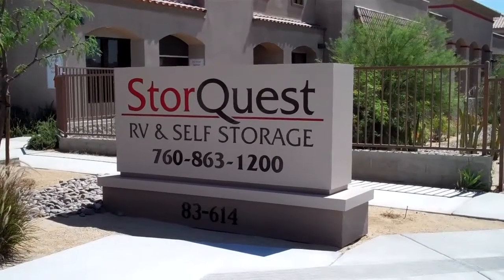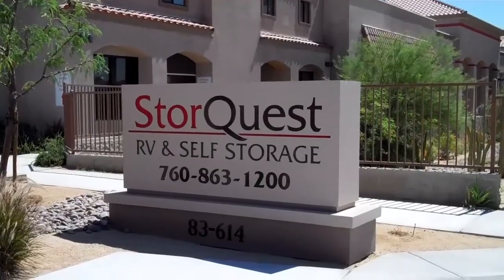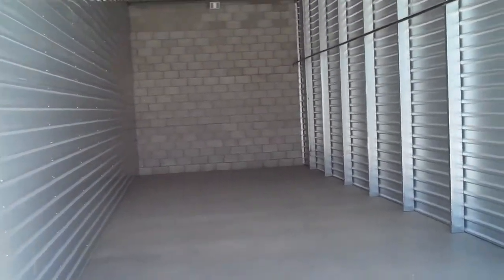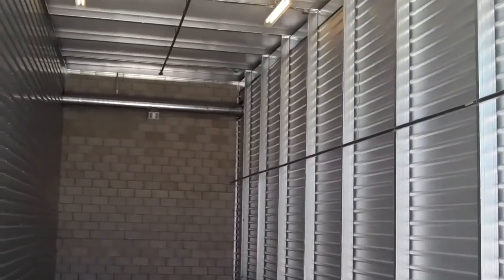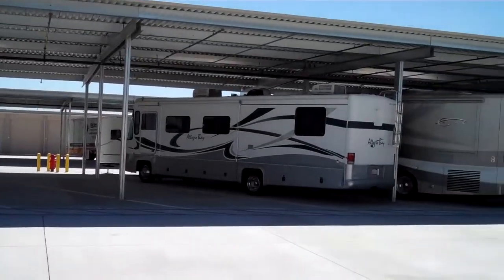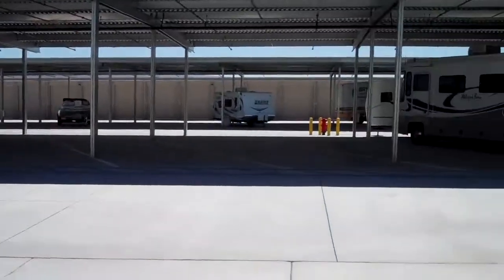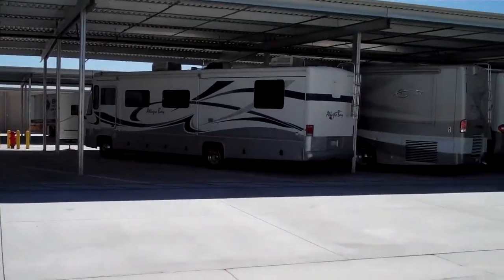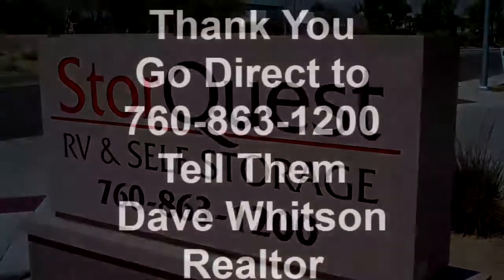StorQuest RV + Toy Storage in Indio, CA.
RV and Toy Storage in Indio, Ca. Palm Springs Area, La Quinta, Palm Desert, indoor and covered storage for all RV and toys, Gated, Security, locked.